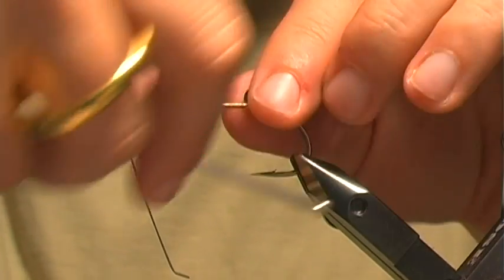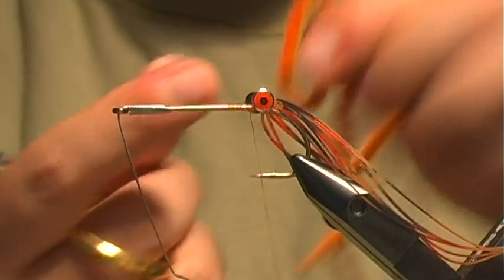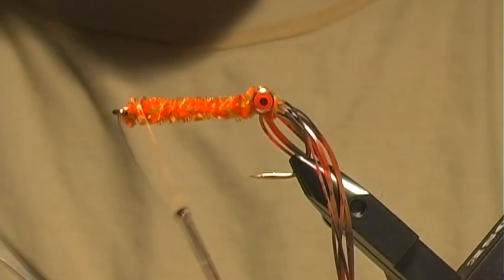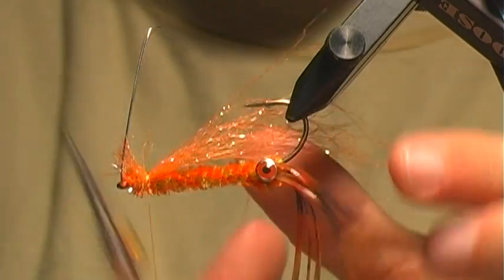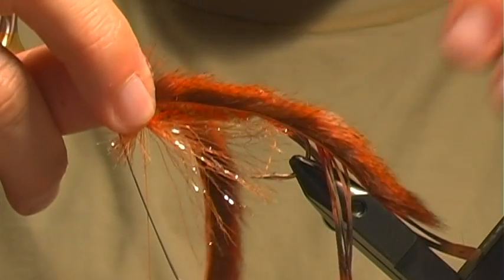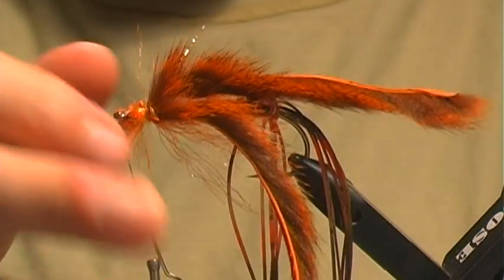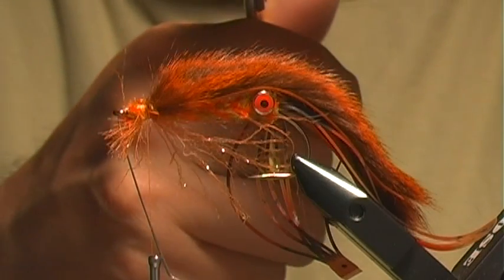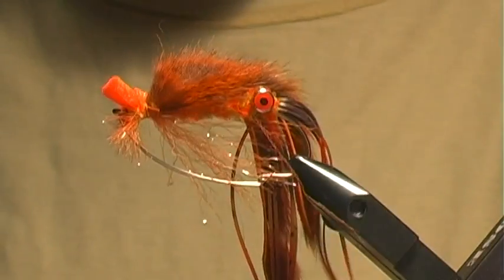Frito's Craw Bouncer - Fly Tying Lesson Video Tutorial by Curtis Fry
The Blog Great crawdad pattern for bass, trout etc. Has excellent movement in the water.  Fly tying lesson & fly tying video tutorial.